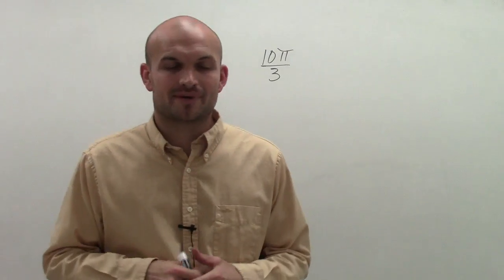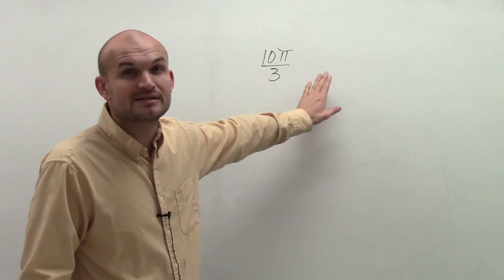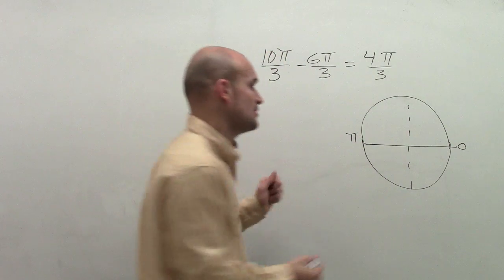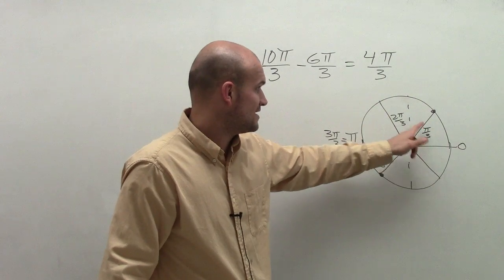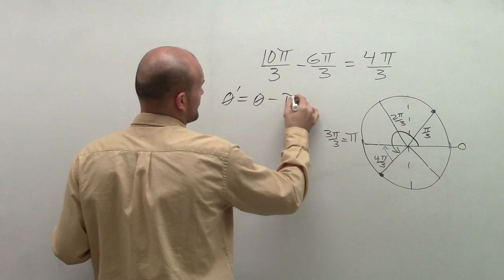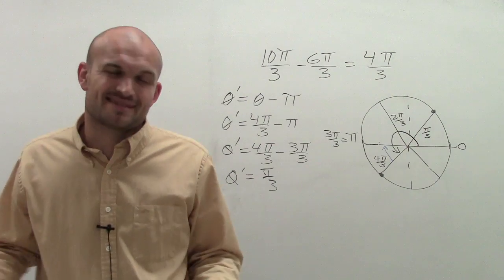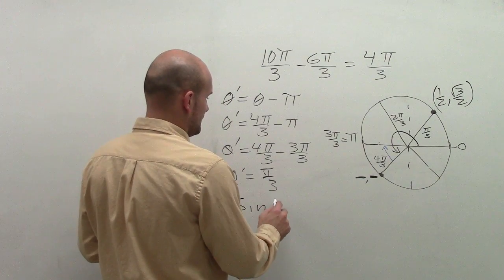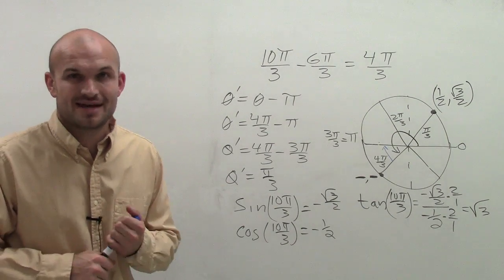Find the reference angle and sketch both angles in standard position